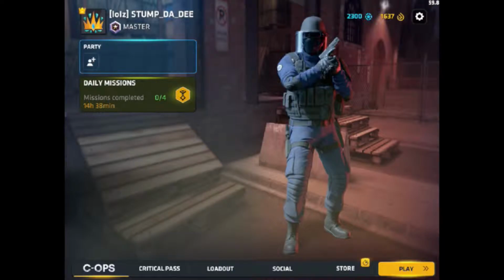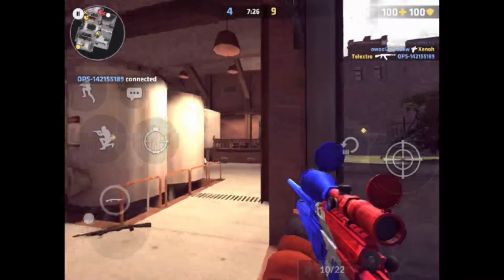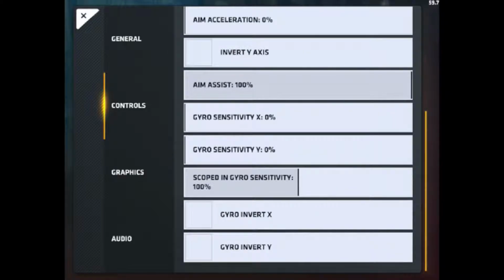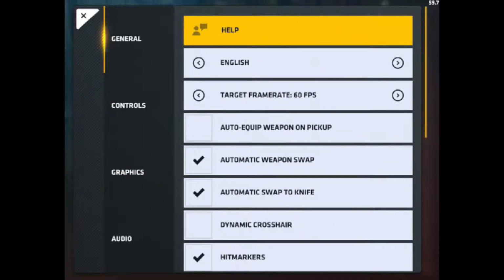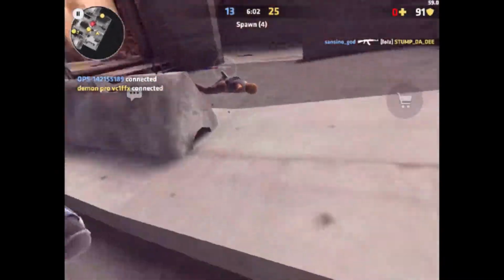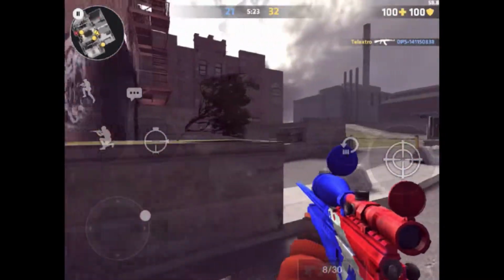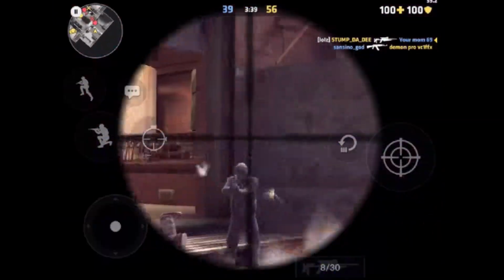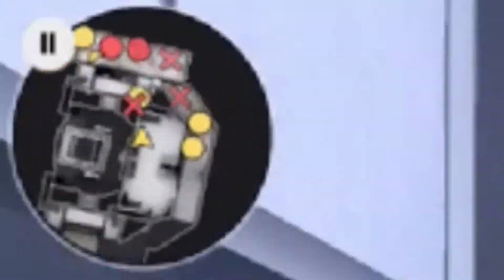GETTING STARTED WITH CRITICAL OPS - Critical Ops Tips & Tricks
Today I discuss the basic things you need for getting started with critical ops.